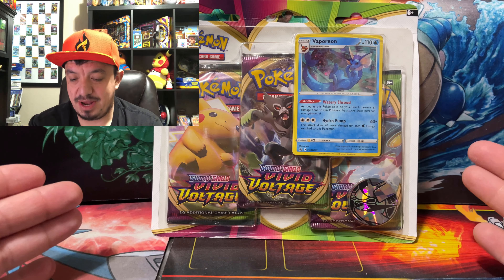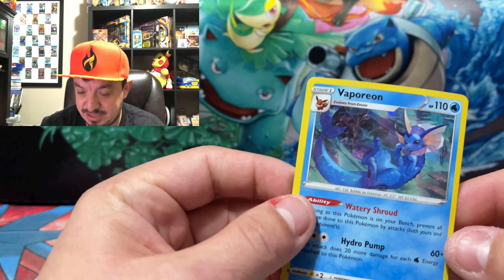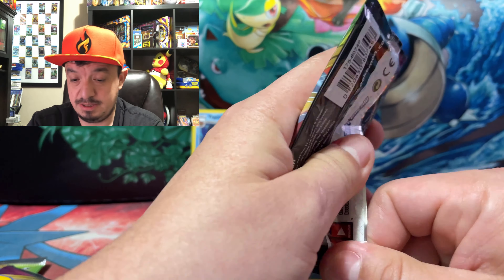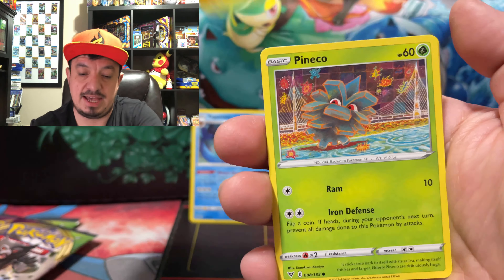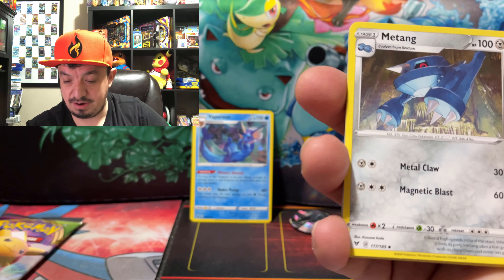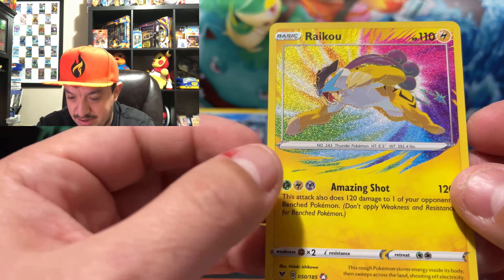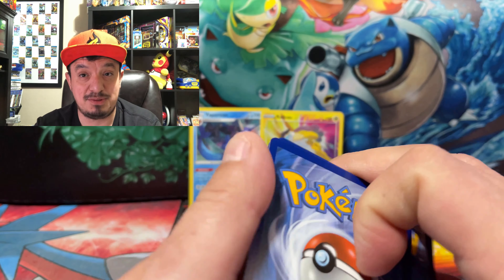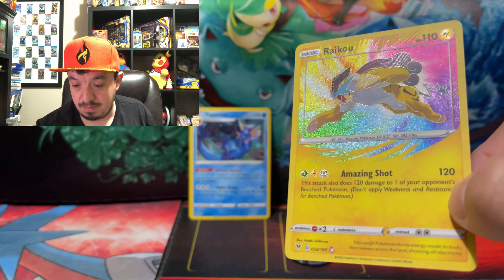Pokemon Cards - Vivid Voltage Blister Pack Opening! - Check out this pull!!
Today we are opening up this awesome Vivid Voltage Pokemon Blister pack.

Intagram.